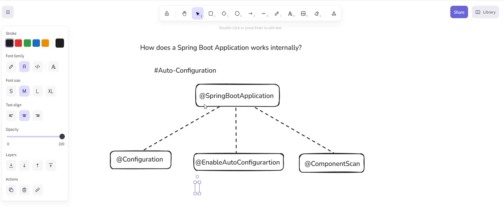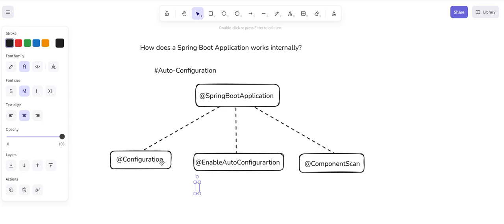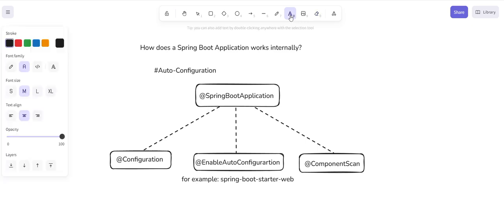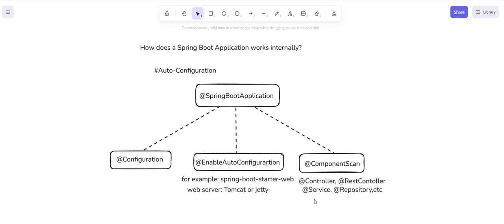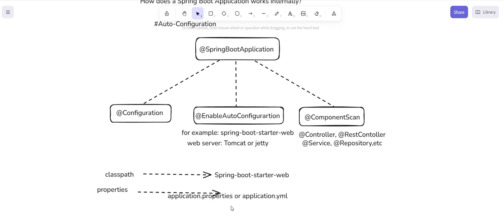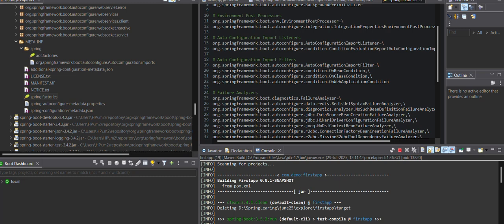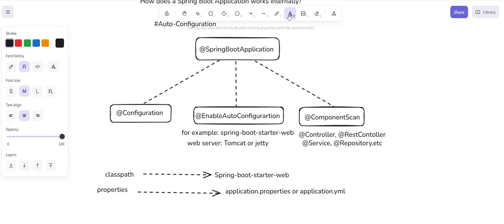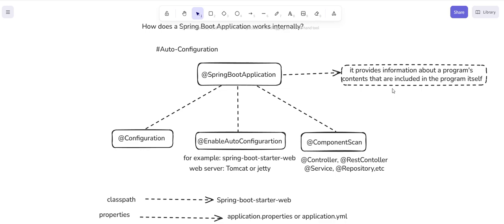Demo 7:How Spring Boot Auto-Configure works internally